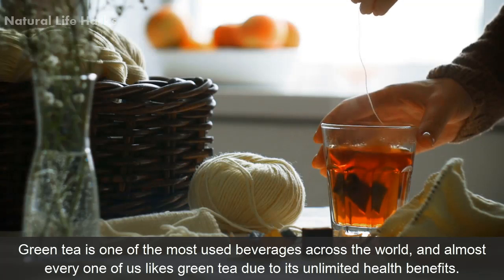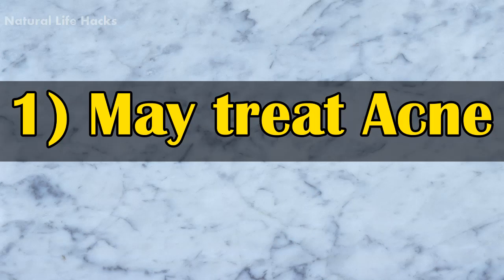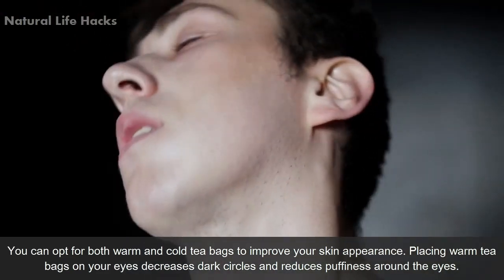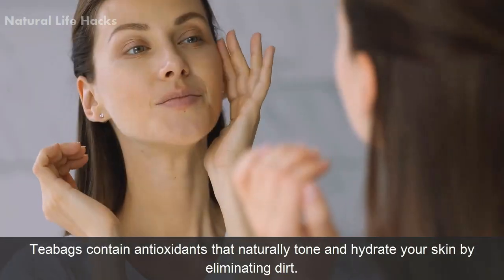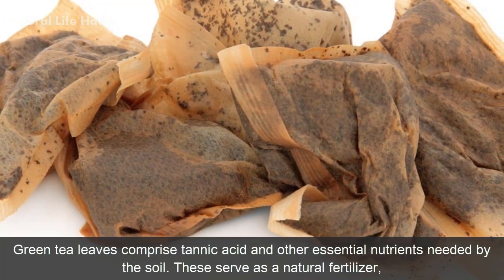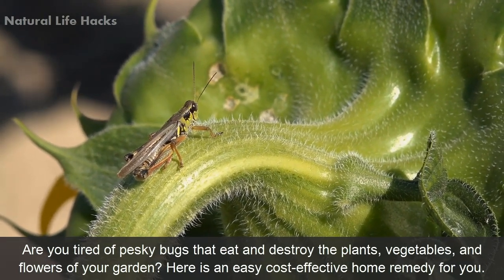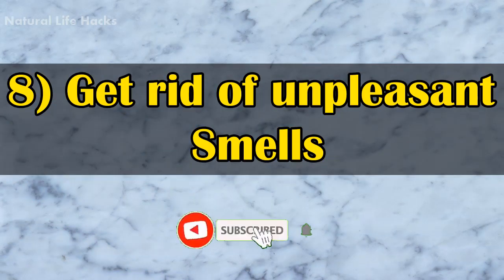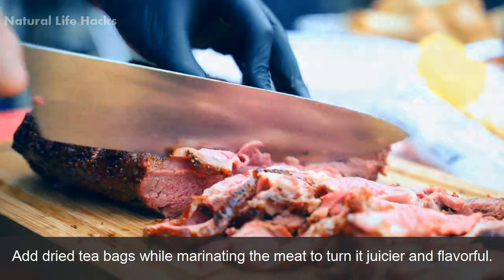You Will Never throw away Your Used Tea Bags After Watching the Surprising Life Hacks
Green tea is one of the most used beverages across the world, and almost every one of us likes green tea due to its unlimited health benefits. Usually, people throw the tea bags in the bin after making tea. But do you know used green tea bags also serve us in several purposes in our routine life, like cleaning, gardening, air freshening, skincare, and hair care? In this video, we have discussed the benefits of used tea bags after knowing them you will never throw away them again.

1. May treat acne:
Used green tea bags help treat mild skin problems and enhance your beauty. These contain antioxidants that have anti-bacterial properties causing acne’s Soak tea bags in cold water for a few minutes and place them on the affected area. It will soothe the irritation and help you get rid of acne.

2. Treats dark circles and puffiness:
You can opt for both warm and cold tea bags to improve your skin appearance. Placing warm tea bags on your eyes decreases dark circles and reduces puffiness around the eyes. On the contrary, refrigerate them for a few hours and apply them to the skin when you feel exhausted. Cold tea bags give you a more refreshing feeling and make you look revived and awoken by shrinking blood cells and reducing puffiness.

3. Naturally hydrates skin:
Take a bowl full of hot water and put a used tea bag in it. Now lean over it for 10 minutes letting your pores open. Teabags contain antioxidants that naturally tone and hydrate your skin by eliminating dirt.

4. May prevent hair loss:
A few studies propose that a strong tea brew helps grow stronger hair by preventing hair loss. Apply the tea to your hair and let it sit for 10 minutes before a shower. Then wash your hair with shampoo and conditioner as per your routine to enjoy smooth and shiny hair.

5. Adds nutrients to the soil:
Green tea leaves comprise tannic acid and other essential nutrients needed by the soil. These serve as a natural fertilizer, and when they decompose they add nutrients contributing to a healthier environment. Hence, when you realize the importance of the used tea bags for nourishing the garden soil, we are sure, you will never throw them in the bin again.

6. Avert bugs from the garden:
Are you tired of pesky bugs that eat and destroy the plants, vegetables, and flowers of your garden? Here is an easy cost-effective home remedy for you. Place used tea bags near the plants, and their odor deters bugs from swallowing your flowers and veggies.

7. Get rid of stubborn stains from the pots and dishes:
Another amazing use of tea bags is to clean dirty pots. These assist in removing the greasy mess that sticks at the bottom of your pans after cooking. Boil some water in the pan and add two or three used tea bags. These contain tannins that help remove grease by dissolving mess, making it convenient for you to wash.

8. Get rid of unpleasant smells:
Placing dried tea bags in the fridge, living area, or even in your shoes serve as a natural air freshener. The leaves in the tea bags absorb foul smells and unpleasant odors without affecting the environment.

9. Makes meat softer and tender:
Used tea bags help adding flavor to meat while cooking. You can also use tea bags to turn your meat softer and tasty. Add dried tea bags while marinating the meat to turn it juicier and flavorful.